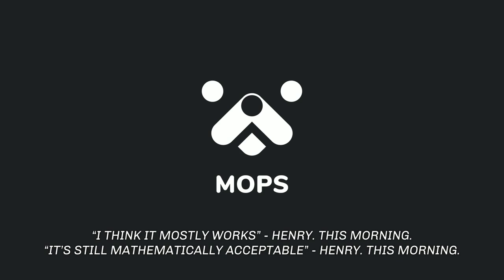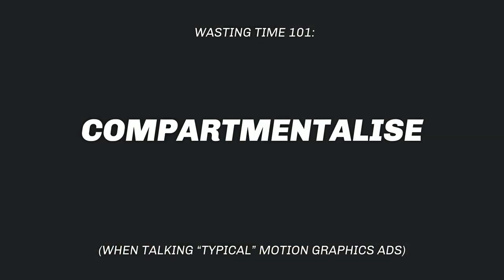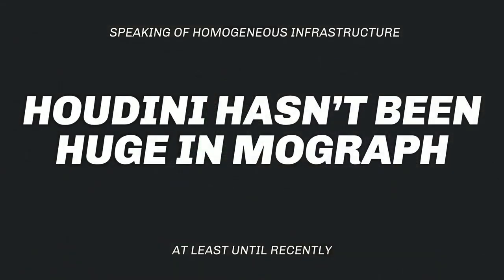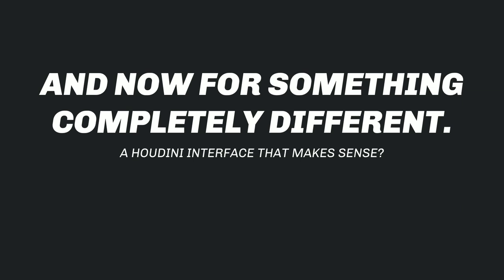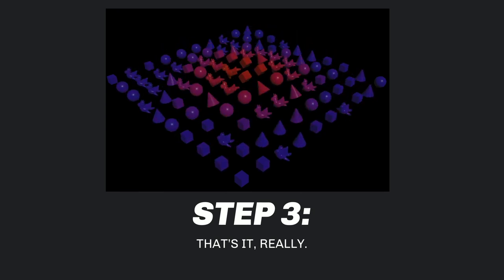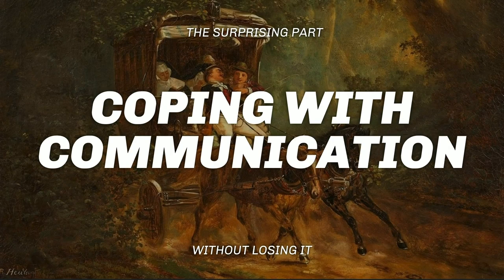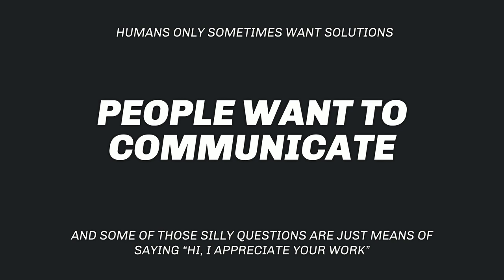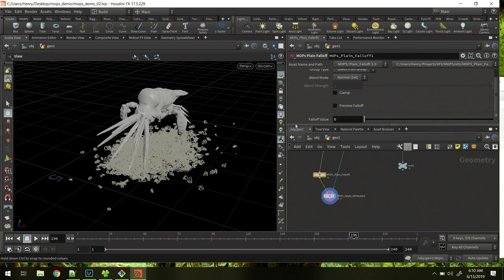Intro to Motion Operators (MOPs) | Moritz Schwind & Henry Foster | End User Event 2019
Moritz and Henry walk through the suite of tools they developed to help with common motion graphics tasks in Houdini.

The workflow and interface should seem familiar to users of other motion graphics software packages, but it’s using Houdini-friendly workflows under the hood for more experienced Houdini artists.

MOPs is both a ready-to-use toolkit and a framework for constructing your own operators more easily.

INDEX
0:45 How to Destroy Capri-Sun by Fermenting It
2:40 The Goal of MOPs
3:30 Why MOPs
5:50 Working in Production
6:34 How to Efficiently Waste Everyone's Time
9:40 Things That Worked (in Production)
12:40 Why Hasn't Houdini Been Used More in Mograph?
15:05 Houdini Accessibility to Non-Tech Minded Artists
16:05 How MOPs Works - 3 Easy Steps
18:35 The Guts of MOPs
21:21 ...Generators
22:30 ...Falloffs
24:58 ...Modifiers
27:22 Who MOPs
27:45 MOPs Misconceptions
34:45 MOPs Demos